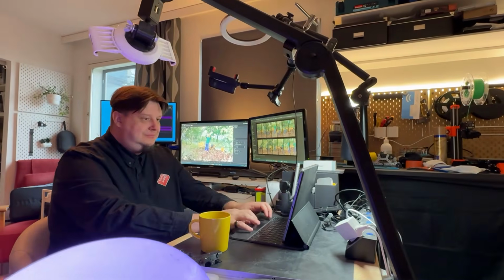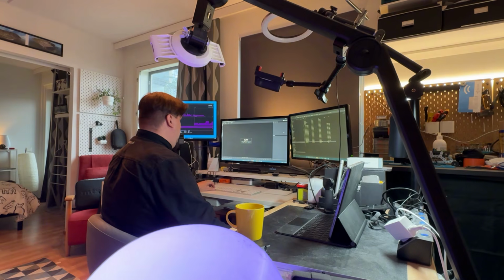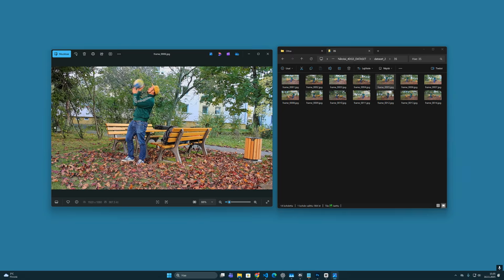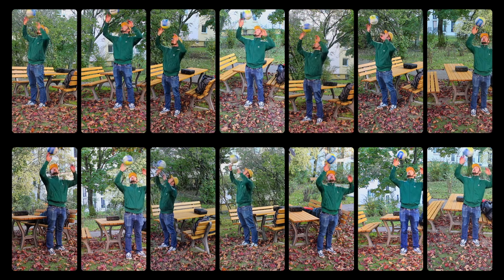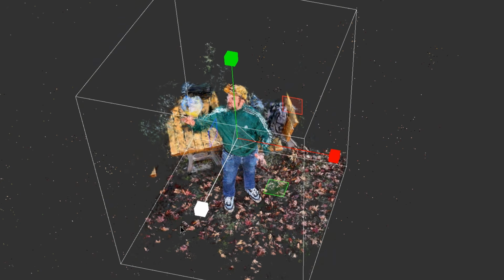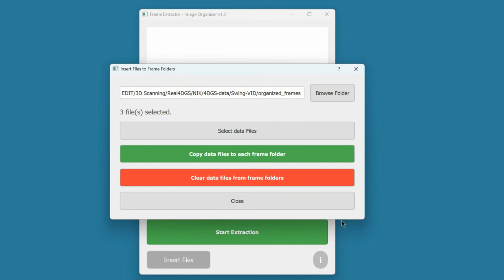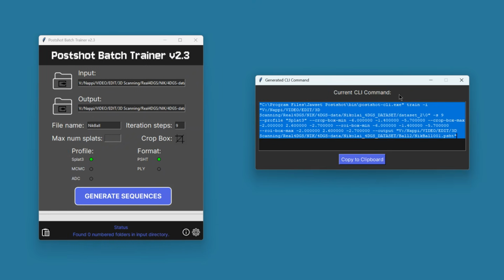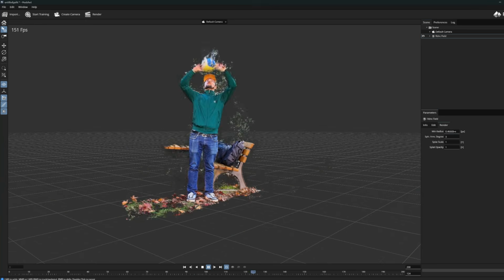4DGS Workflow: From Multi-Camera Capture to Cropped PLY Sequence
I've been working a lot with dynamic Gaussian Splatting lately, trying to push my tools and workflow a bit further. Thanks to a really nice multi-camera dataset from Berlin, I was able to refine my scripts and test a full 4DGS sequence-based pipeline.

In this video, I show the exact process I use — from multi-camera footage to image sequences, cropping and trimming, and finally Postshot Batch training the 4DGS result.

Perfect if you're curious about volumetric video or want to experiment with your own datasets.